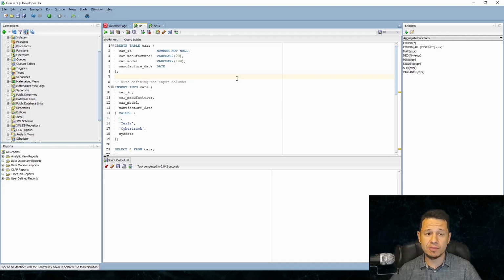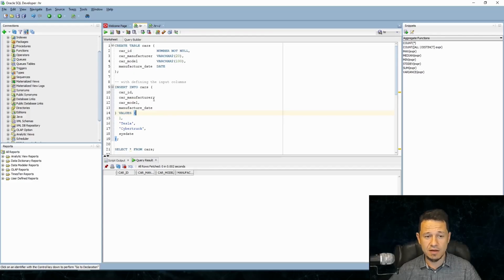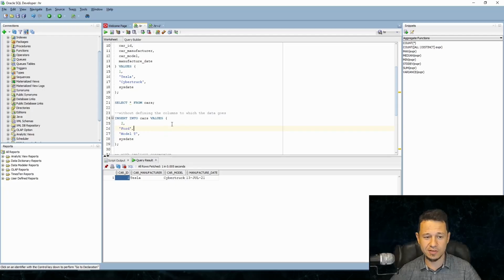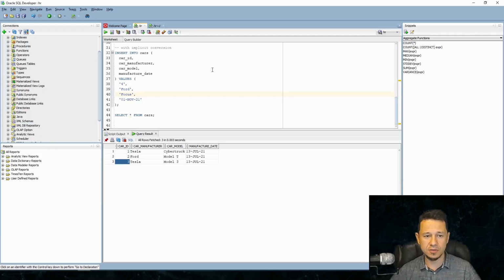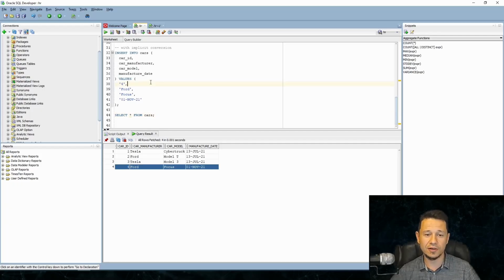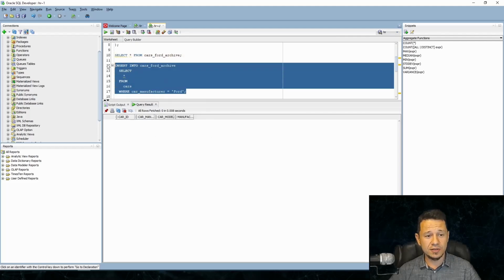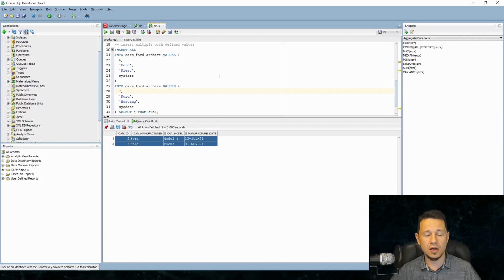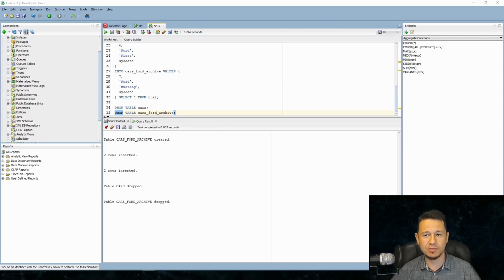Insert Rows Into Table - Oracle SQL Certification (1Z0-071) | Section 5, Video 1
with some additional explanations of course. In this lecture, we begin Section 5 by learning how to populate tables using the Oracle INSERT statement — one of the most fundamental and exam-critical SQL operations.

The INSERT statement is a DML command, meaning it directly affects data and requires transaction control using COMMIT or ROLLBACK.

🔍 What you’ll learn in this video:

What the INSERT statement is and why it’s classified as DML

Why COMMIT or ROLLBACK is required after inserting data

How session visibility works for uncommitted data

Inserting:

A single row

Multiple rows

Inserting data:

By explicitly listing columns

Without listing columns (all columns must be provided)

Using functions inside VALUES (e.g. SYSDATE)

How column order works when inserting data

Oracle’s implicit data type conversion

Converting strings to NUMBER

Converting strings to DATE

Understanding when implicit conversion fails (ORA-01722: invalid number)

Inserting data using:

INSERT INTO … SELECT

Conditional inserts with WHERE

Copying data from one table into another

Using INSERT ALL to insert multiple rows in a single statement

Why SELECT FROM DUAL is required in INSERT ALL

Which INSERT techniques are exam-relevant and which are not

📌 Key concepts emphasized for the exam:

INSERT is a DML statement

Data is not permanent until COMMIT

Column order matters only if columns are not specified

Implicit conversion works only when values are convertible

INSERT INTO … SELECT is a common and important pattern

⚠️ Exam tip:

This is a core SQL topic that is guaranteed to be tested. Make sure you understand:

Every INSERT syntax variation

How Oracle handles data types

How to insert multiple rows efficiently

This lecture lays the foundation for all upcoming DML operations, so take your time, practice the examples, and I’ll see you in the next lesson.